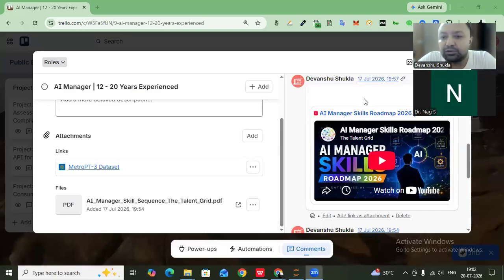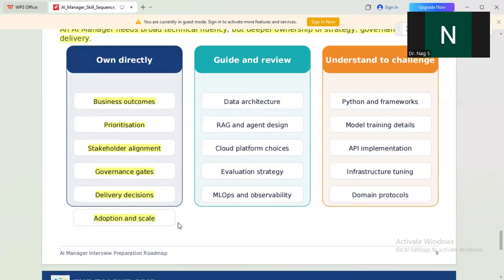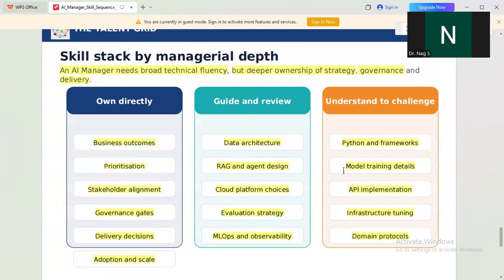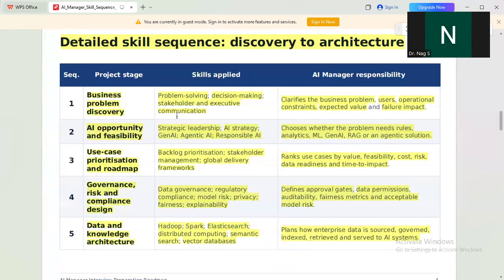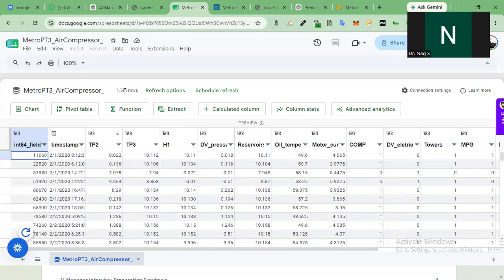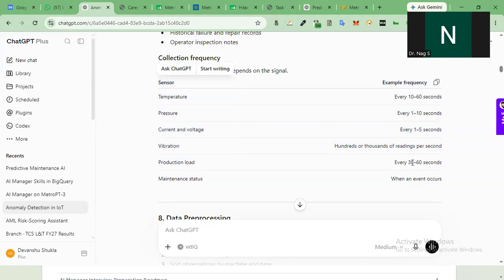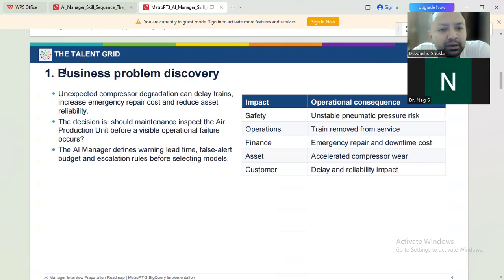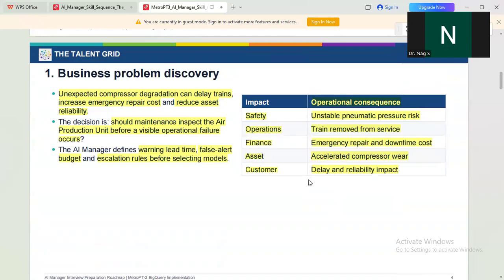AI Manager Interview Preparation Roadmap | MetroPT-3 BigQuery Predictive Maintenance Project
Learn how an AI Manager approaches an enterprise predictive-maintenance project from business discovery to production-scale implementation using the MetroPT-3 Air Compressor industrial IoT dataset stored in Google BigQuery.

This video is part of the AI Manager Interview Preparation Roadmap and demonstrates how to apply an end-to-end AI Manager skill sequence to a real industrial anomaly-detection use case.

Project

Predictive Maintenance Optimization

Role: AI Manager
Industry context: Hitachi Digital
Domain: Industrial IoT, manufacturing, predictive maintenance and anomaly detection

Business Problem

Industrial plants face major operational and financial risks when equipment fails unexpectedly. Compressor degradation can cause production delays, emergency repair costs, safety concerns and reduced equipment reliability.

The objective is not simply to build an anomaly-detection model.

The real enterprise objective is to create a controlled maintenance decision-support system that answers:

Should the maintenance team inspect the equipment before a visible operational failure occurs?

An AI Manager must define:

Early-warning lead time
False-alert budget
Maintenance escalation rules
Safety and operational impact
Model evaluation criteria
Monitoring and adoption requirements
MetroPT-3 Dataset

The implementation uses the following Google BigQuery table:

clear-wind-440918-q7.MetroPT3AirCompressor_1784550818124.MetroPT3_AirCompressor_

The MetroPT-3 dataset contains:

Approximately 15.17 million time-series sensor readings
Sensor observations recorded at one-second intervals
15 industrial compressor attributes
Pressure measurements
Motor-current signals
Oil-temperature readings
Digital valve states
Known air-leak failure periods
Mostly unlabeled operational data

Because most operating records are unlabeled, the initial AI solution can combine:

Business rules
Statistical thresholds
Unsupervised anomaly detection
Time-series feature engineering
Event-level failure evaluation
Early-warning lead-time measurement
AI Manager Lifecycle Covered

The complete AI Manager skill sequence is organized into five enterprise decision phases.

1. Discover

Business problem discovery
AI opportunity identification
Use-case prioritisation
Customer and user understanding
Expected business-value definition

2. Govern

AI risk and compliance
Data governance
Security and access controls
Responsible-AI considerations
Auditability and explainability

3. Design

Data architecture
AI and machine-learning architecture
Agent architecture
Platform selection
BigQuery implementation planning

4. Deliver

Data and model integration
Agile execution
Development
Model testing
Deployment planning

5. Operate and Scale

AI observability
Model and data-drift monitoring
User adoption
Continuous improvement
Enterprise scaling
Business Impact Evaluated

The predictive-maintenance system can influence several areas:

Impact Area Operational Consequence
Safety Unstable pneumatic-pressure risk
Operations Equipment or train removed from service
Finance Emergency repair and downtime costs
Asset Management Accelerated compressor wear
Customer Experience Delays and reduced reliability
Economic Customer

The primary economic customer is a manufacturing plant manager who currently struggles with:

Unexpected equipment breakdowns
Production delays
Emergency maintenance
Higher repair expenditure
Poor visibility into equipment health
Difficulty prioritising maintenance activities

After implementation, the plant manager should receive reliable and explainable early warnings, enabling maintenance teams to inspect equipment before a serious breakdown occurs.

By the end of this video, you will understand:

How an AI Manager converts anomaly detection into a business decision
How to define predictive-maintenance success metrics
How to interpret an industrial IoT dataset from a management perspective
How BigQuery supports large-scale time-series analysis
How to establish warning lead time and false-alert tolerance
How to connect sensor signals with maintenance actions
How to structure an enterprise AI implementation roadmap
How to explain the project during an AI Manager interview
How to think beyond model accuracy
How to prepare for AI Manager roles in industrial and manufacturing companies

This project is particularly useful for candidates preparing for roles such as:

AI Manager
AI Product Manager
AI Program Manager
Predictive Maintenance Manager
Industrial AI Consultant
Manufacturing Analytics Manager
Machine Learning Manager
AI Transformation Manager
Industrial IoT Product Manager
Enterprise AI Delivery Manager
The Talent Grid

The Talent Grid helps experienced professionals prepare for enterprise AI, Generative AI, data, product and program-management interviews through structured, project-based preparation.